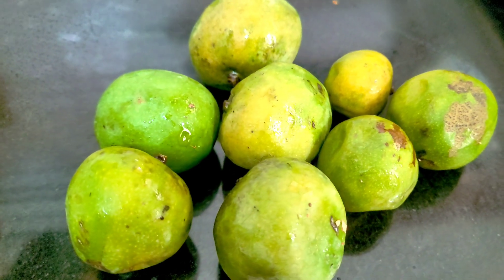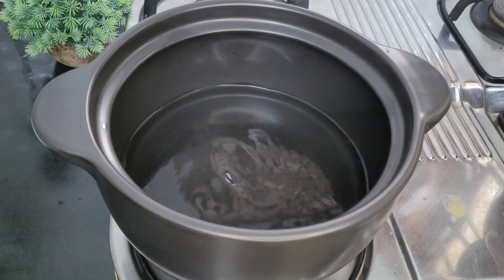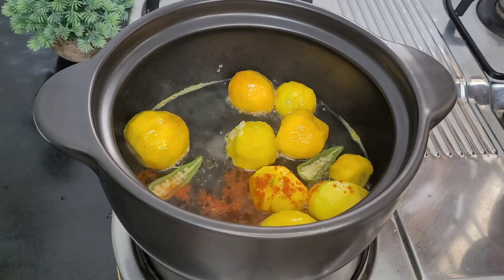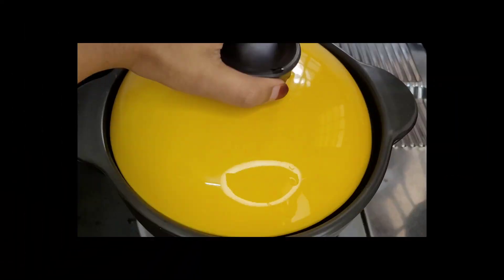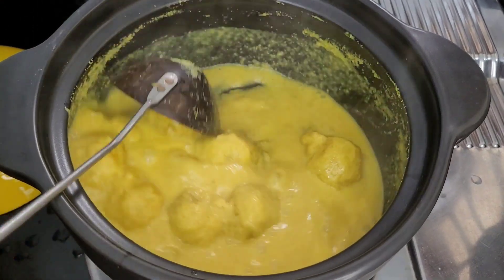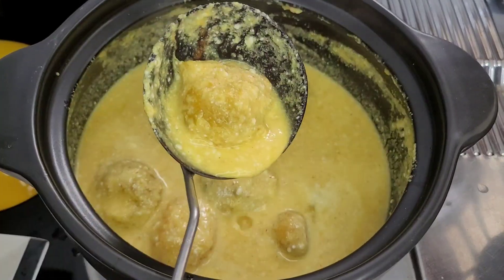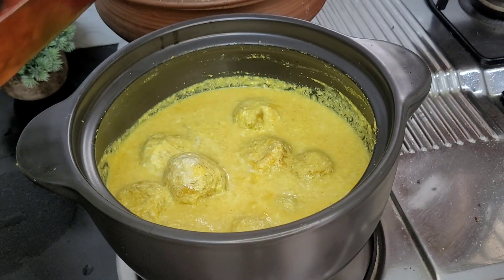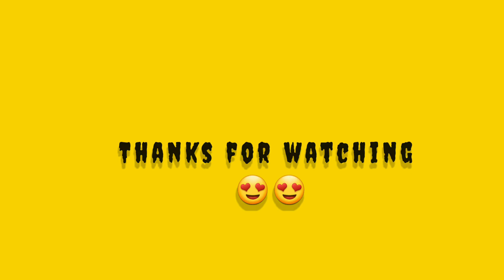മാമ്പഴം ഉണ്ടെങ്കിൽ ഉണ്ടാക്കി നോക്കു സൂപ്പറാ|mango recipe|Malayalam |Anee's Kitchen